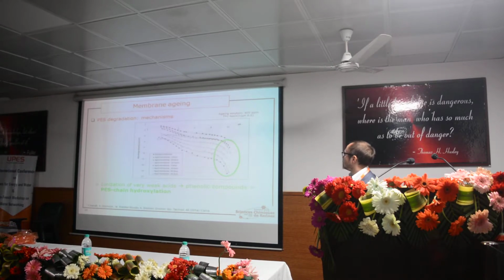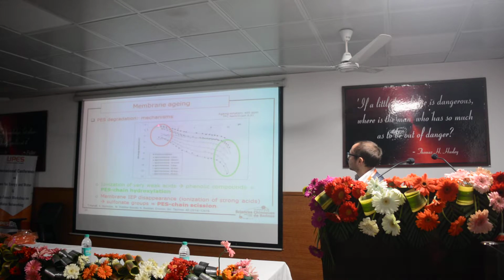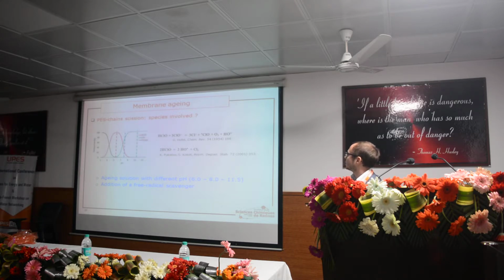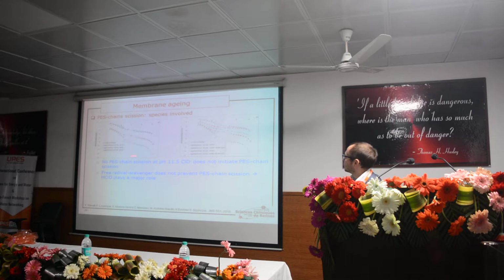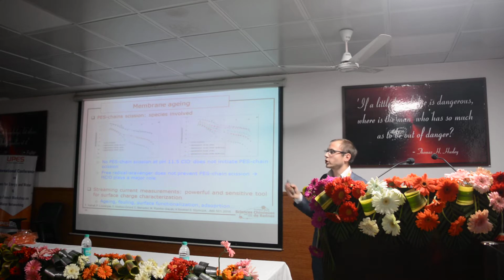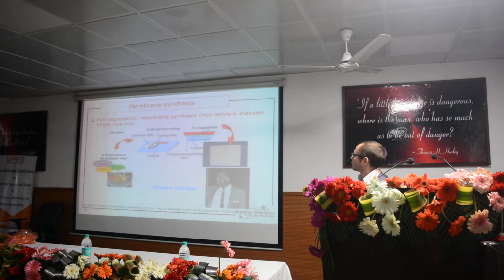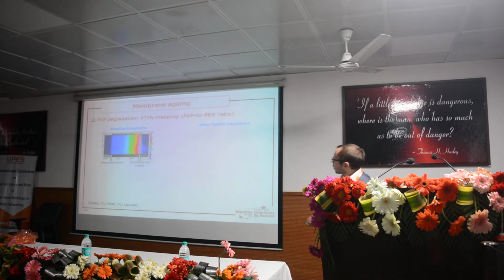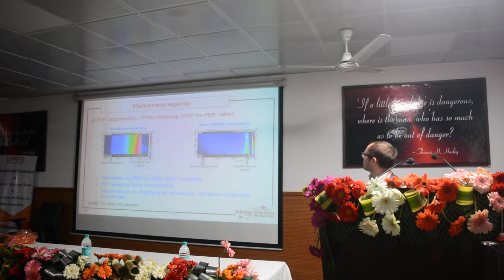NEW 2017 Conference UPES Plenary talk by Prof. Patrick LOULERGUE, Université Rennes, France Part 1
Membrane distillation for sea-water